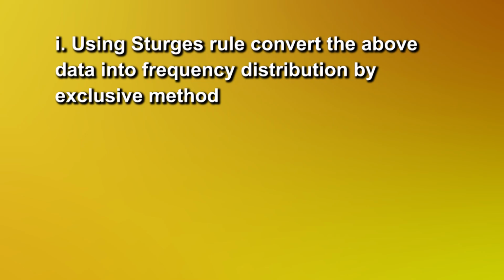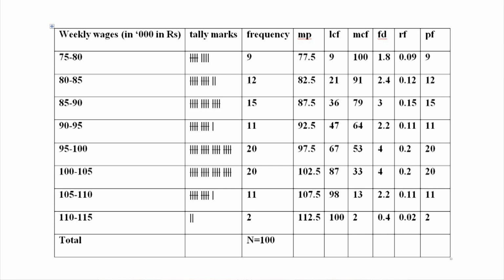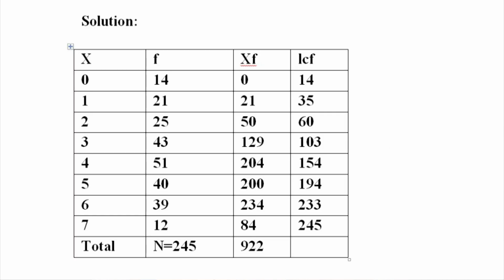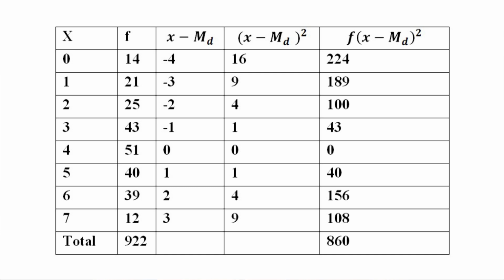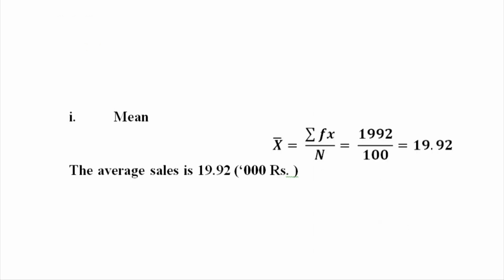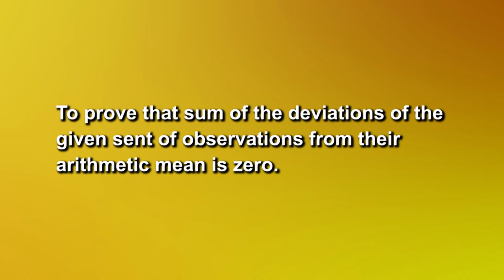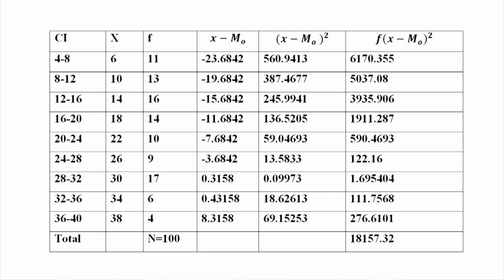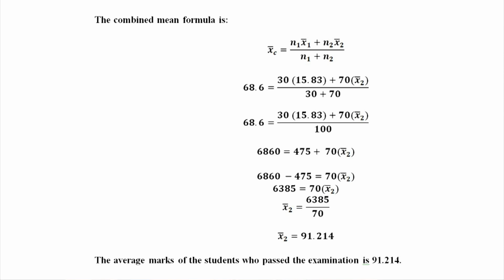51 - Practical Problems Solution